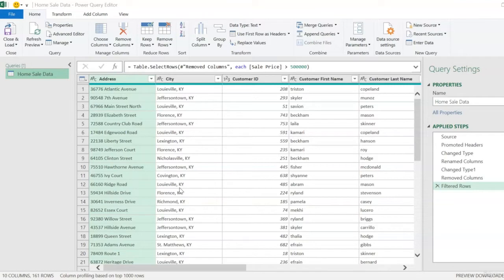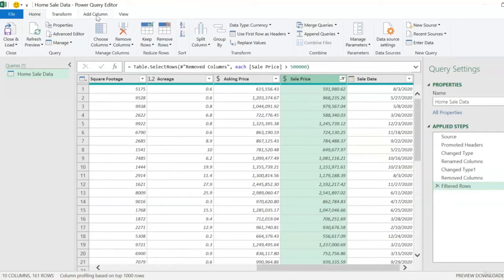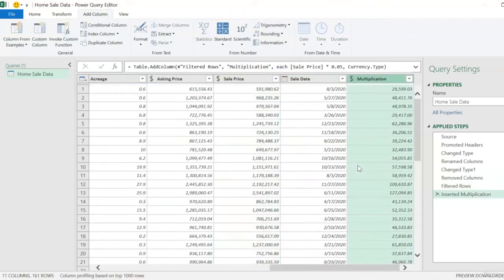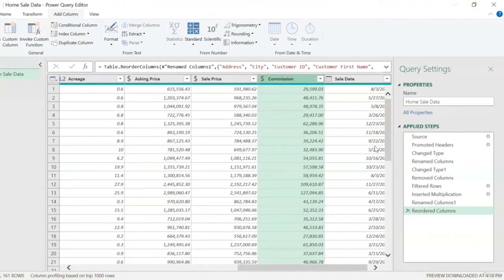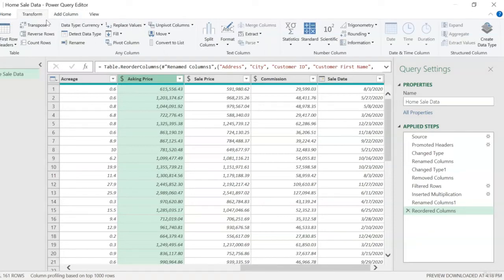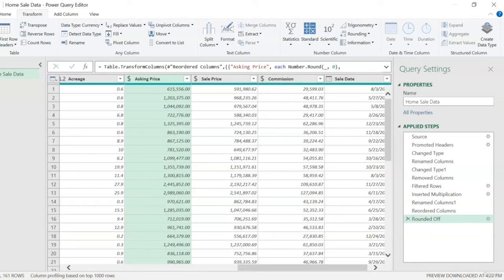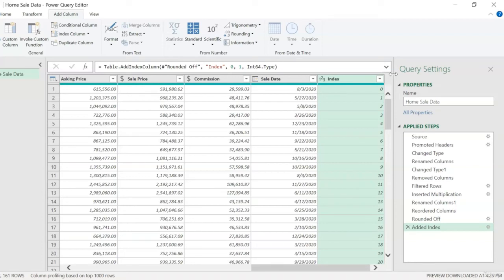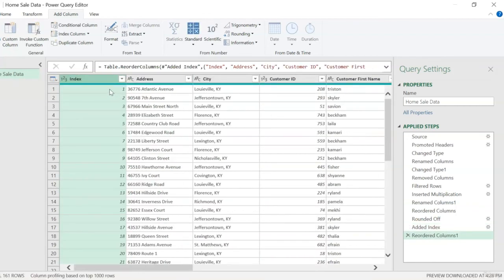Numerical Transformations in Excell